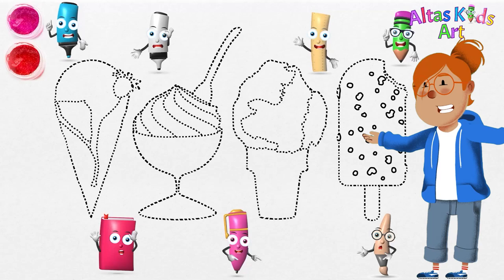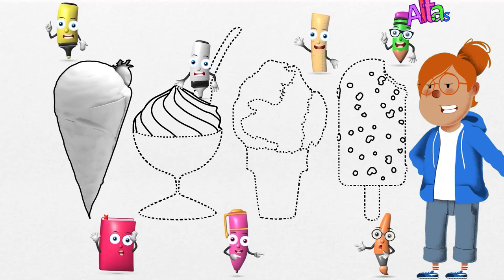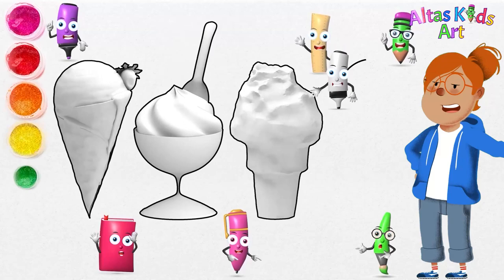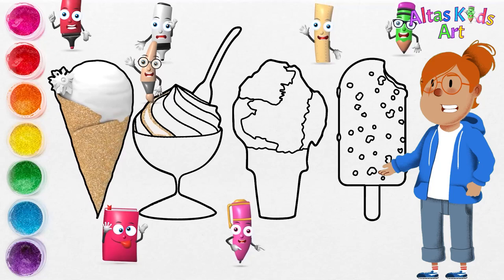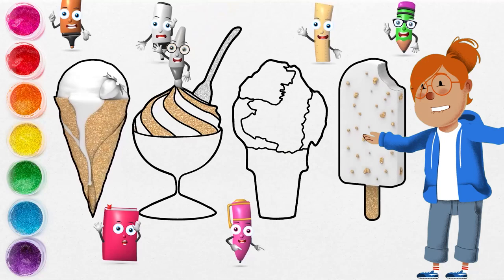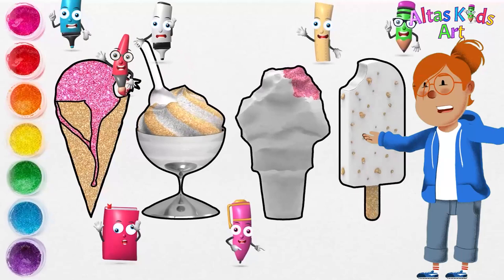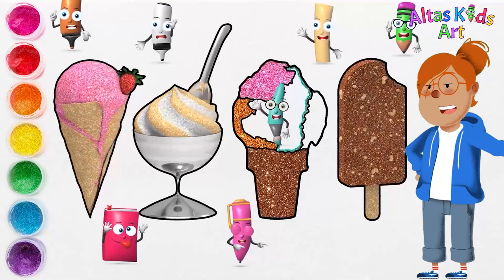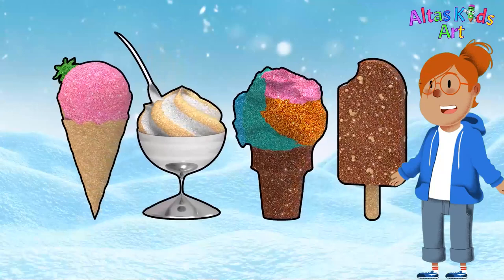How to Draw Ice Cream for Kids & Toddlers, Part 1 | Draw and Color Together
Hello! It's Altas. Today I'm drawing and coloring ice cream for kids & toddlers. Please try to draw, paint and coloring with me. We provide downloadable images to follow. Drawing with Atlas and Coloring with Altas.

Link to download the image:

Drawing with Altas. Paper size A 4 (it is recommended to use colored prints)

Drawing with Altas. Paper size F 4 (it is recommended to use colored prints)

Coloring with Altas. Paper size A 4 (it is recommended to use colored prints)

Coloring with Altas. Paper size F 4 (it is recommended to use colored prints)